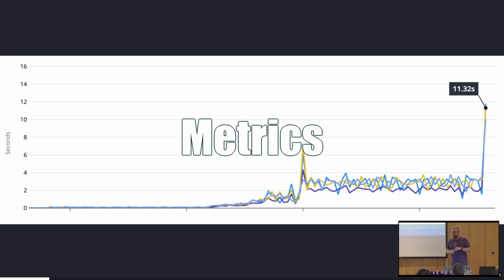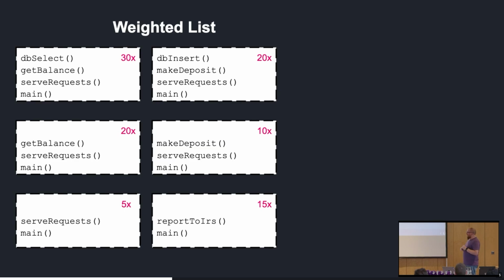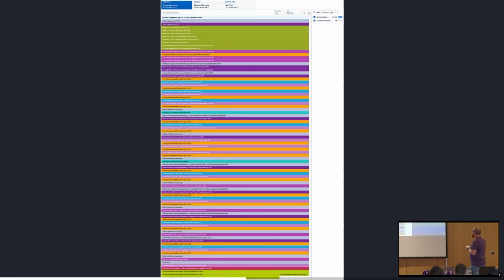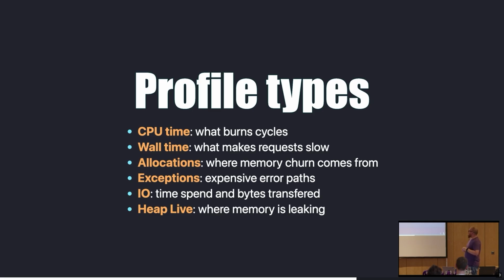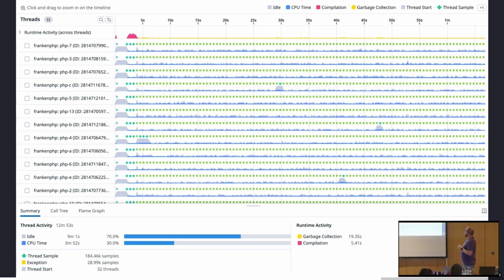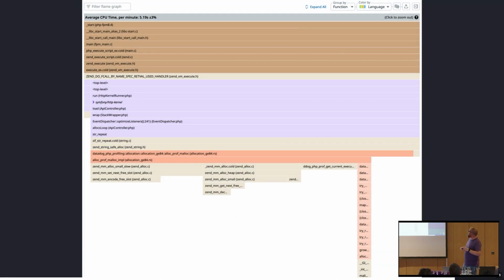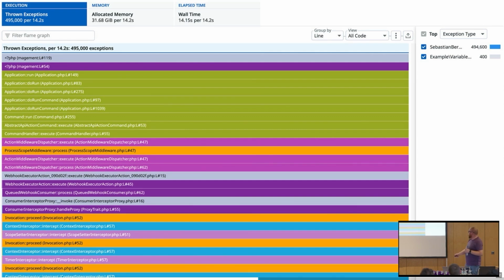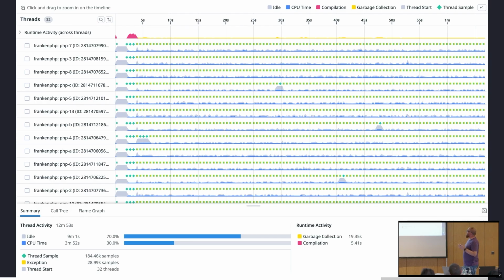Continuous Profiling - The 4th Pillar of Observability | Florian Engelhardt | IPC Berlin 2026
Achieving optimal performance and reliability requires more than monitoring, it demands observability. While metrics, logs, and traces have long been considered the three pillars of observability, a fourth pillar has emerged: continuous profiling. In this talk, we'll explore how continuous profiling has matured from its early incarnations to become a critical tool for understanding and optimizing application performance at scale. I'll share real-world experiences of implementing continuous profiling across distributed systems, highlighting the significant impact on cost reduction, developer velocity, and mean time to resolution for complex issues.